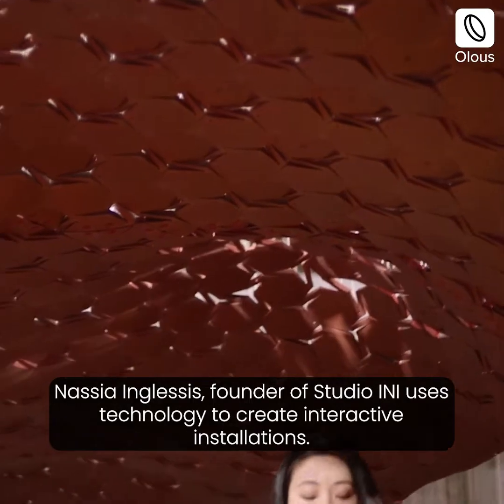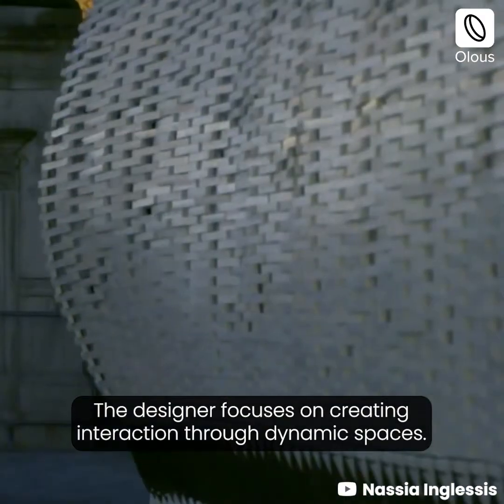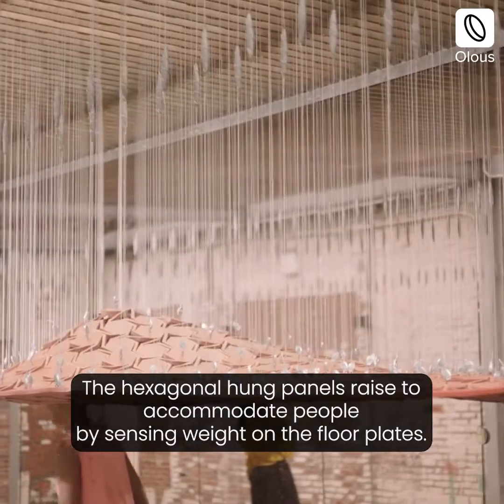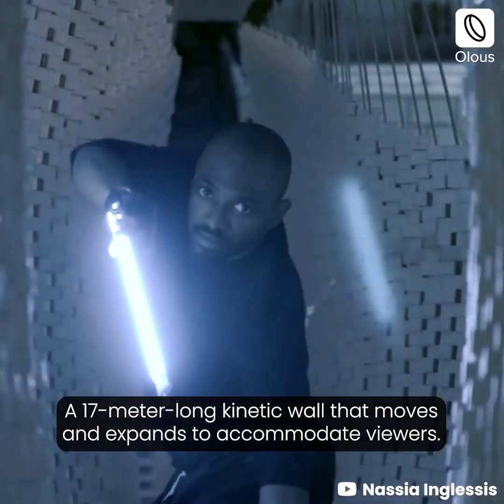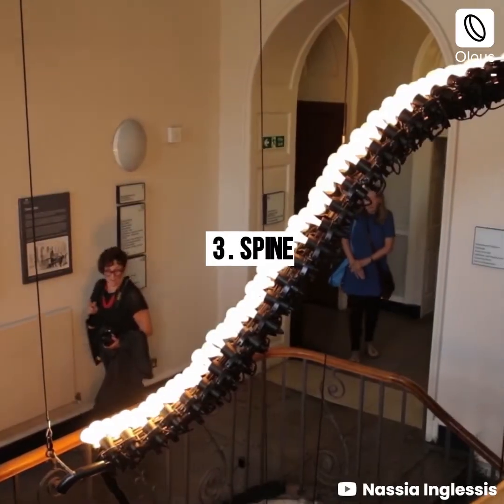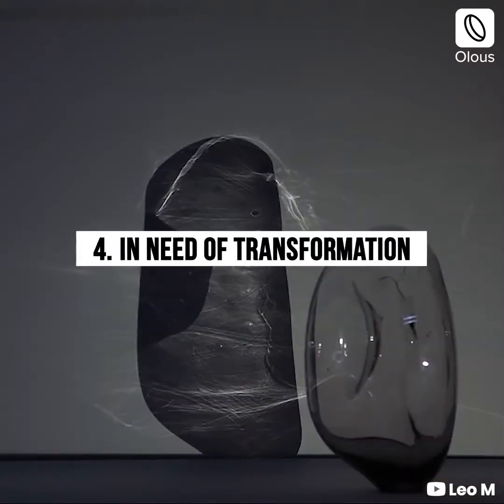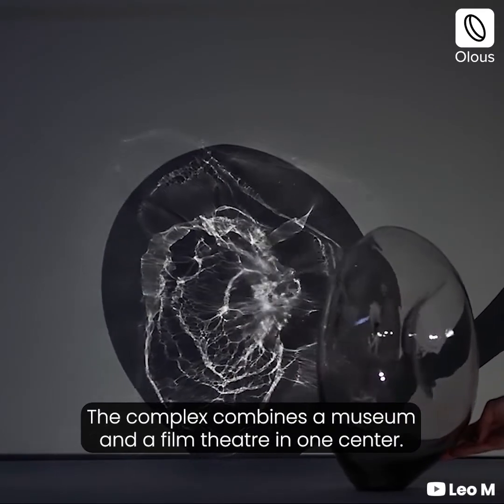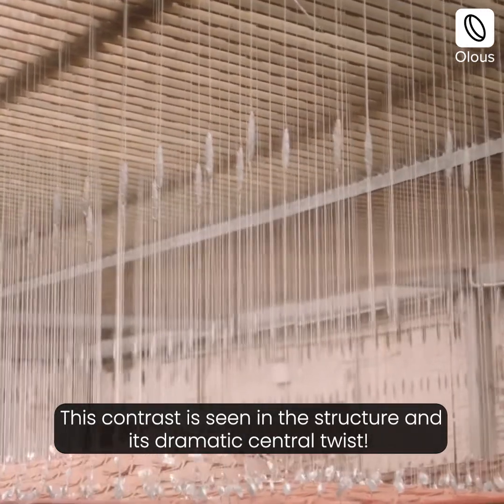Interactive Installations | Studio INI by Nassia Inglessis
Creating Interactive spaces with the use of Technology by Studio INI founder Nassia Inglessis.

Featuring: Studio INI- Interventions by Nassia Inglessis

Works:
Urban Imprint
Disobedience
In Need of Transformation
Spine

Video Source:
Studio INI